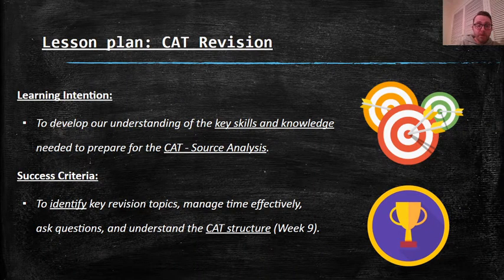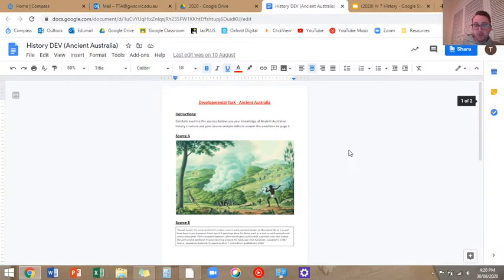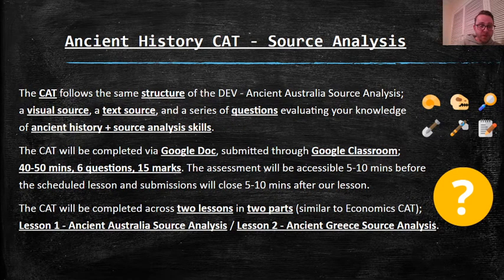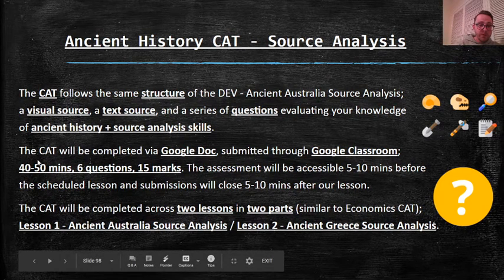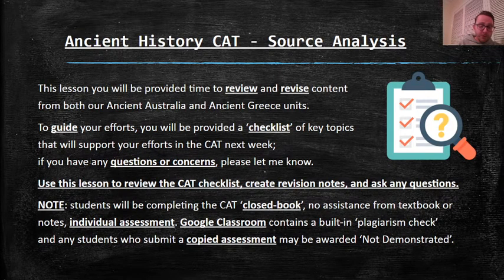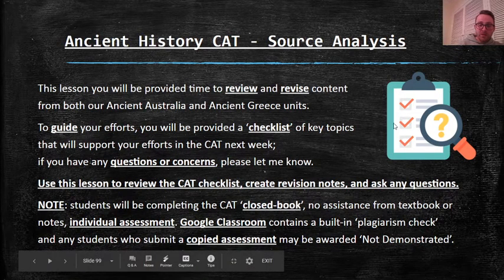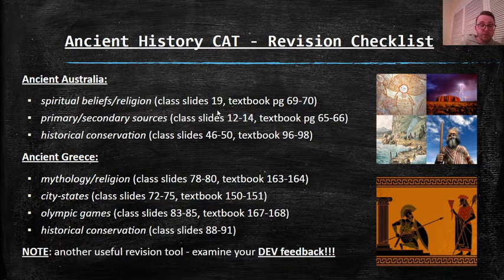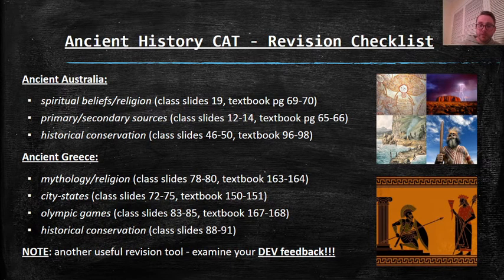4/9 - Yr 7 Humanities: 'CAT Revision'